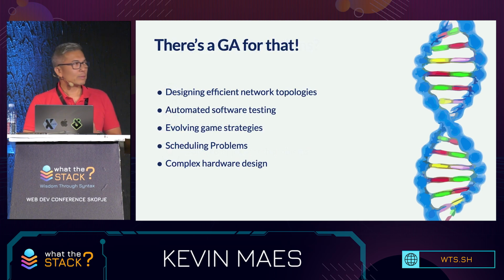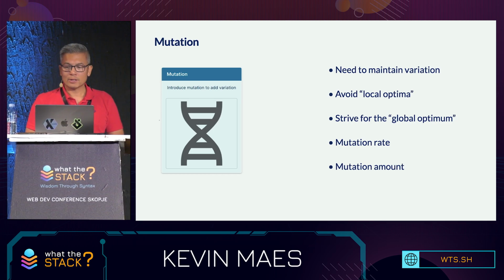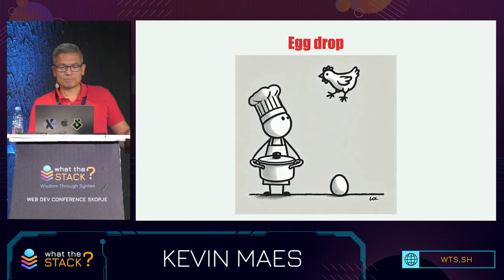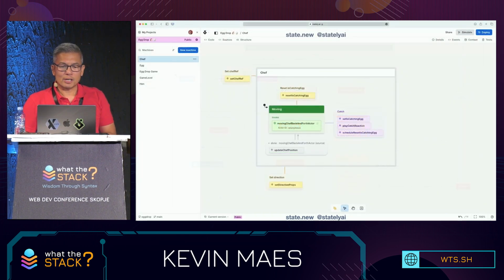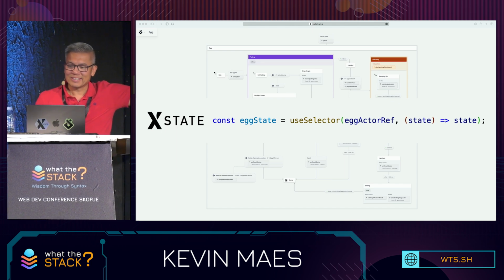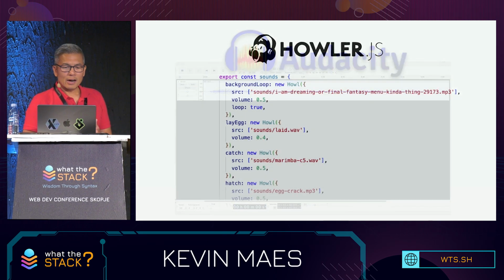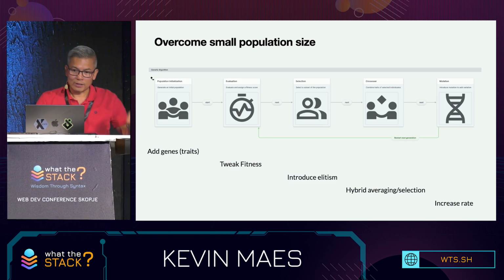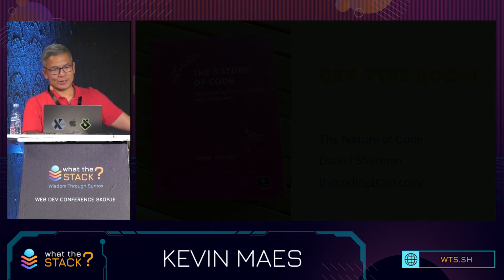Evolving Game Development with Genetic Algorithms - Kevin Maes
Inspired by nature, genetic algorithms have existed for decades and have been used to solve a variety of problems in software and hardware. When it comes to game development, it can be challenging to adapt content to players of varying skill levels. In this talk, we’ll experiment to see how genetic algorithms might be used in games that web developers can create with their everyday skills. See GAs in action as they attempt to solve problems, enhance player engagement, and continuously evolve game experiences.